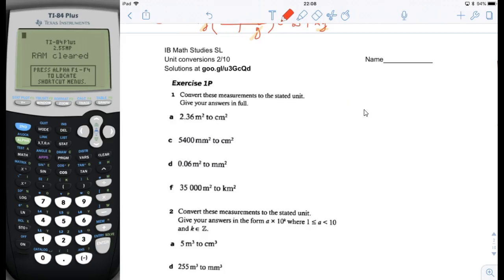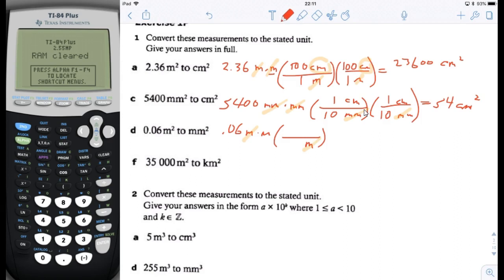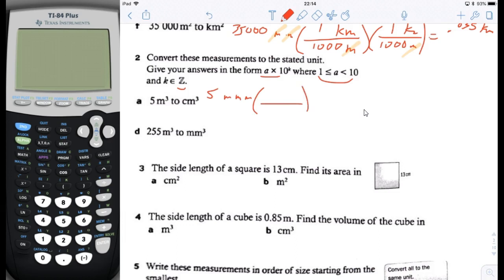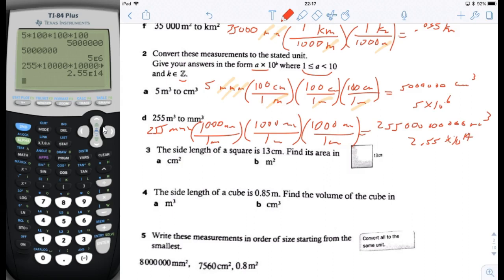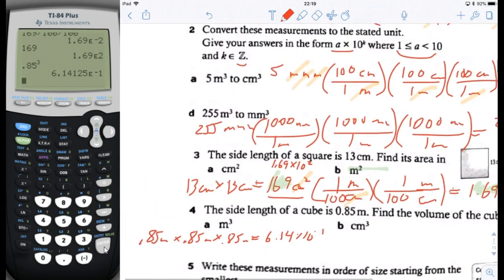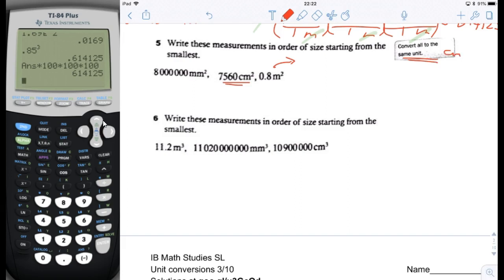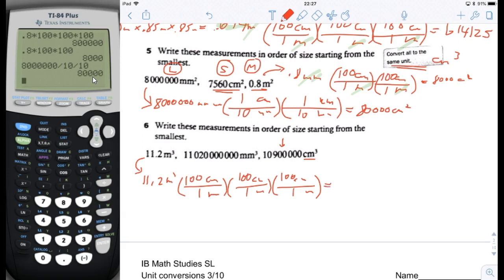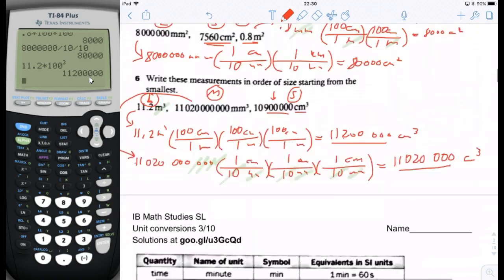MS SL unit conversion p2